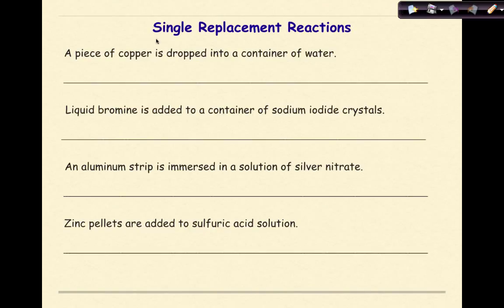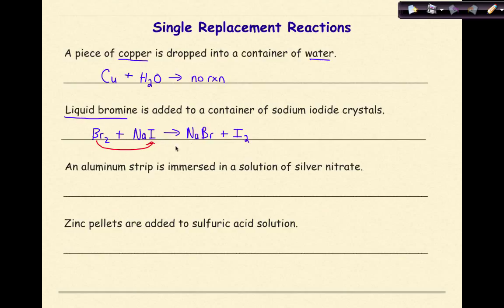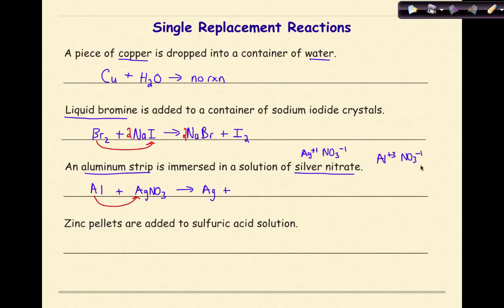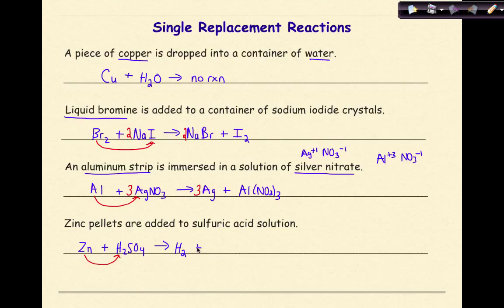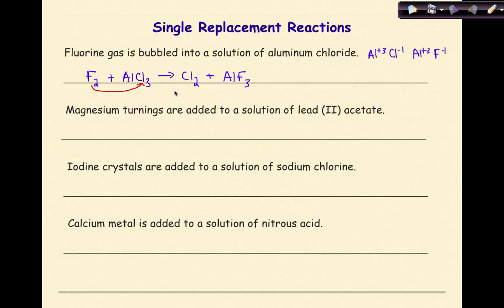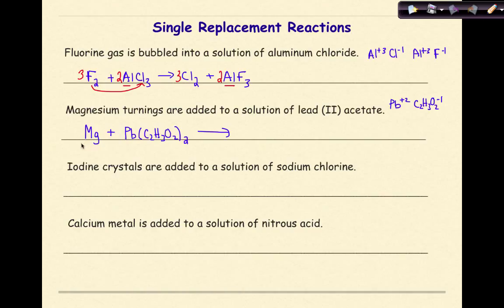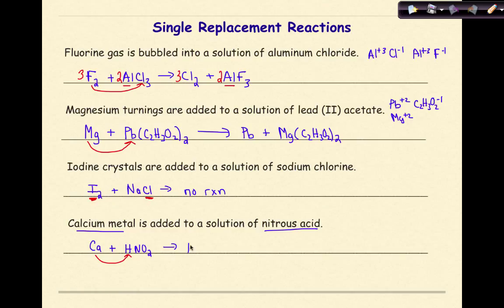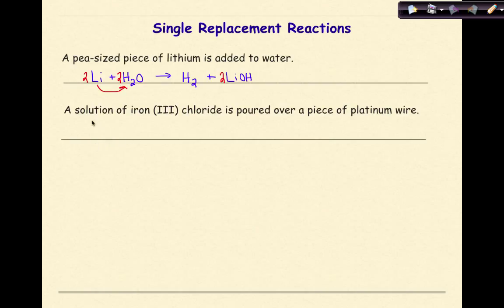AP Chemistry Single Replacement Reaction Review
This video aligns with the Single Replacement Review sheet that is found in the solution stoichiometry unit. Detail is given to the importance of writing correct formulas, balancing equations and the activity of metals.